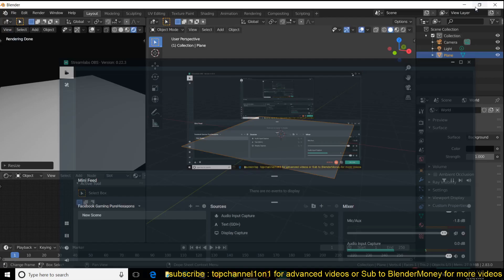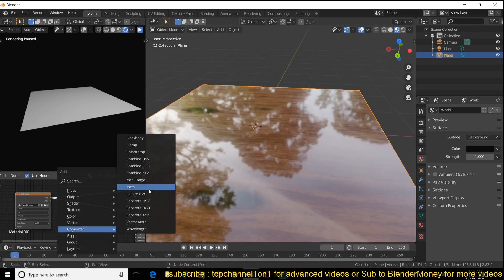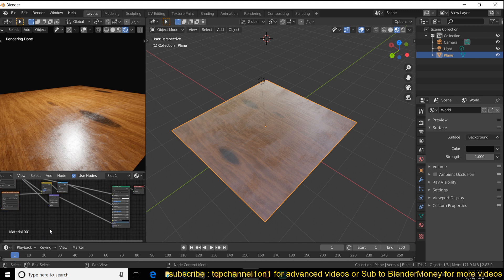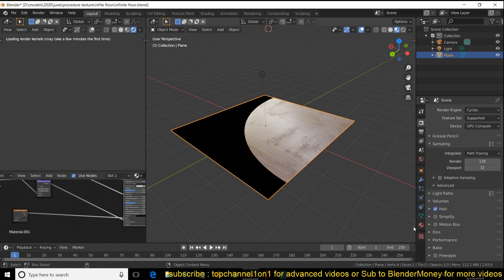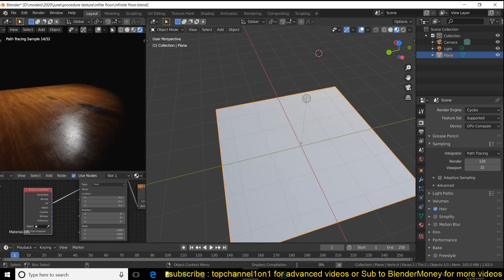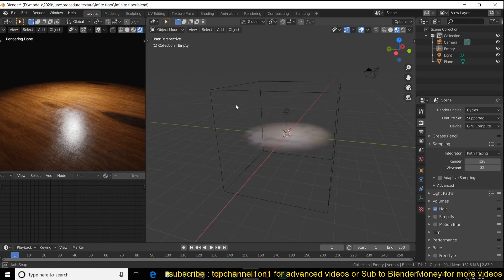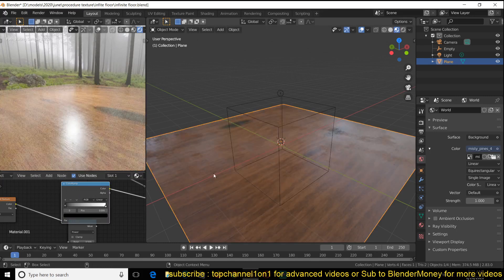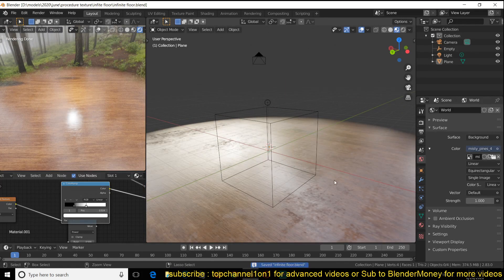how to make an infinite floor in blender